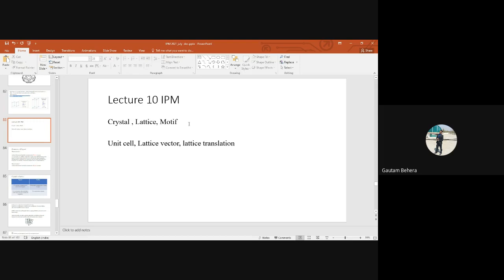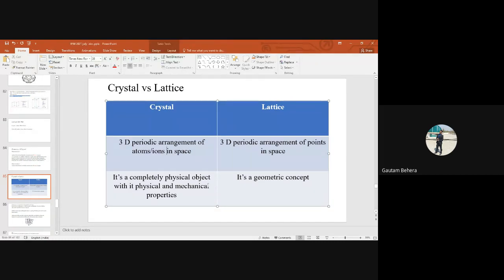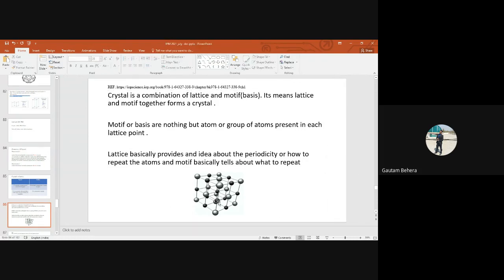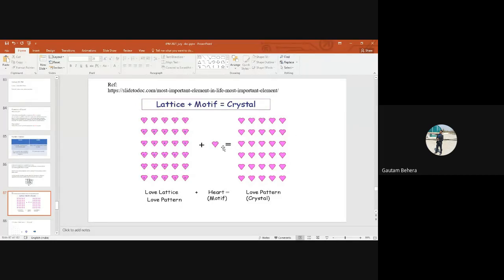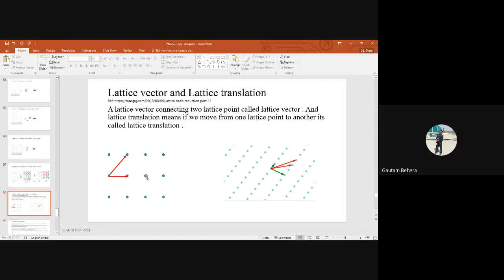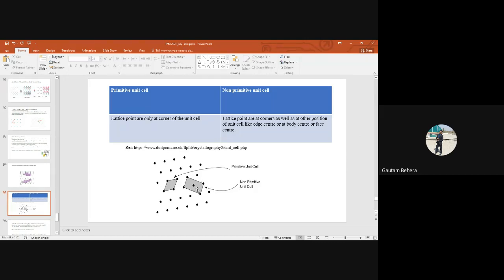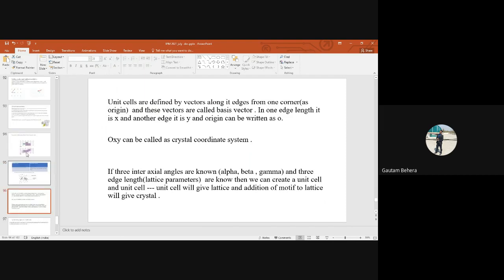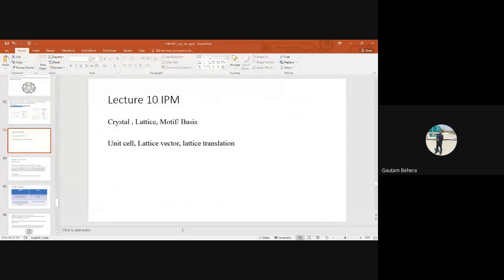Unit cell and crystal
Lecture 10
1. What is Crystal, Lattice , Motif
2. what is unit cell and its type
3. Lattice parameters
4. Lattice point, lattice vector, lattice translation